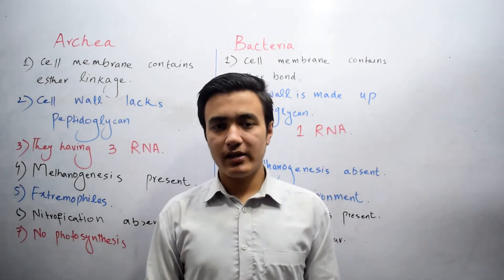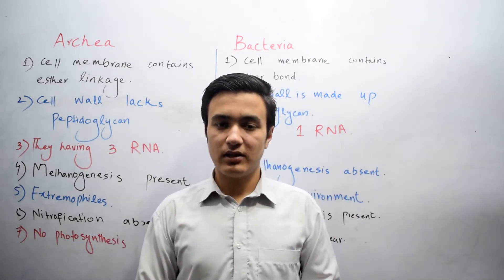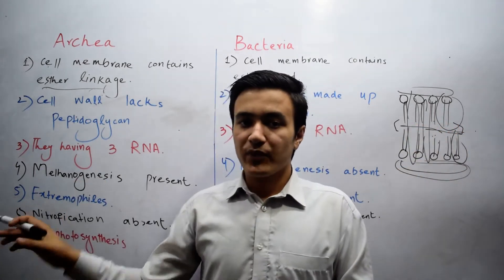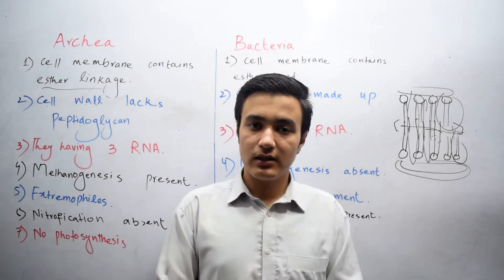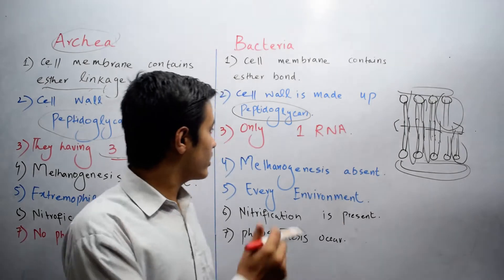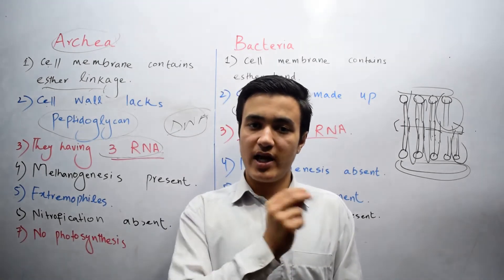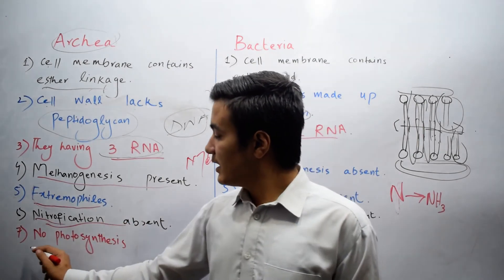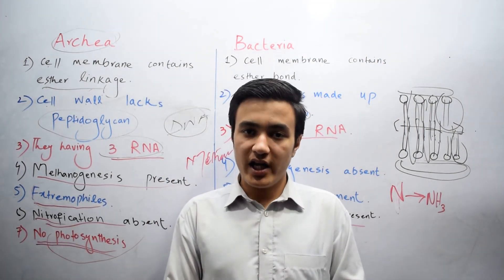Archea Vs. Bacteria | What is the Difference Between Archea and Bacteria? | Bacteria and Prokaryotes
Archaea are single-celled microorganisms with structure similar to bacteria. They are evolutionary distinct from bacteria and eukaryotes and form the third domain of life. Archaea also known as Extremophile, Because Archea can survive At extreme temperature,High acidity and extreme salty condition.

Bacteria are microscopic, single-celled organisms. These organisms can live in soil, the ocean and inside the human gut this means that bacteria can live at every condition.

In this video you will find more differences between the Archea and Bacteria.